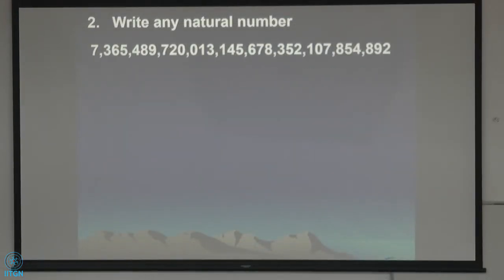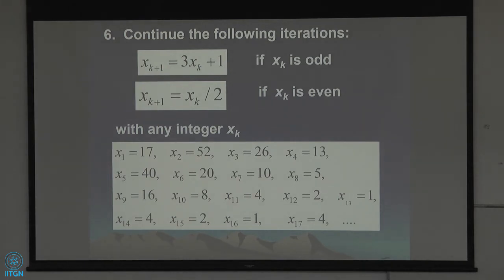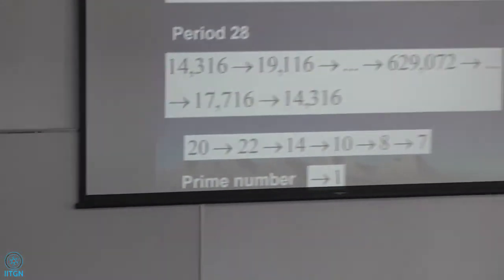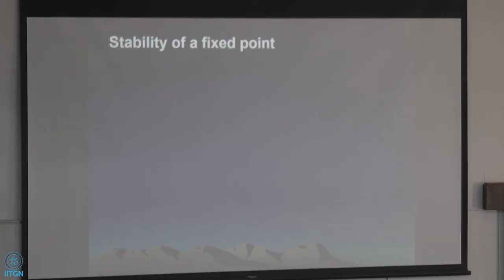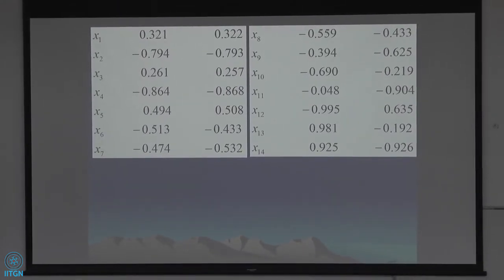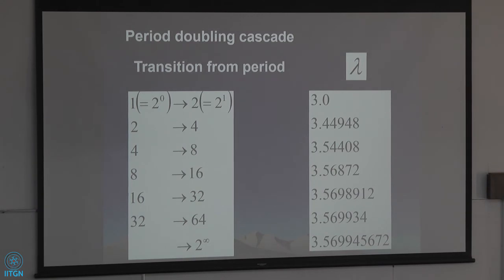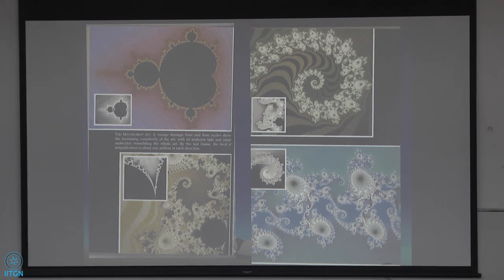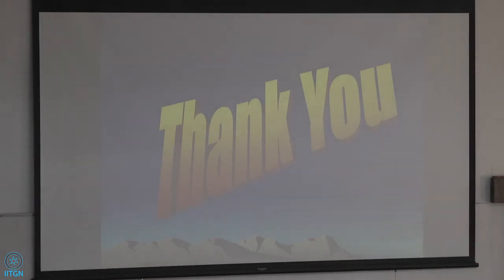Mathemagical Black holes, Chaos & Fractals | Prof. Asok Mallik | 2018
Abstract

If simple arithmetical operations, starting from various integers, are repeated, then sometimes strange behaviours can be observed. For example, iterations can soon be attracted to a particular value, called mathemagical black hole (stable fixed point), independent of the starting values. Sometimes such iterations can be seen to produce a chain of particular values and thus depicting a cyclic or periodic behaviour again independent of the starting value. We will start with some examples of these kinds. For some such iterations, one can also see both type of attractors (or steady-state behaviour), i.e., fixed point and periodic behaviour depending on the starting values.
The set of starting values ending on a particular type of steady-state behaviour constitutes the so called basin of attraction for that particular attractor.

Then we will consider simple iterations carried over a range of continuous real numbers (rather than restricting to integers). Now besides black holes and periodic behaviour, another curious behaviour can be observed. Here the values, though remain bounded, never settle into a pattern, rather these wander around chaotically. When such chaotic behaviour is exhibited, a little change in the initial value gives rise to a large change in the subsequent values. Over the last forty years, this realization has given rise to a new paradigm of science, known as ‘Theory of Chaos’. This new science of chaos has permeated all branches of science, all disciplines of engineering, economics, population biology, meteorology, epidemiology and what not. This intense sensitivity of the iterations to the initial value, known as the ‘butterfly effect’, is at the heart of the reason why long term weather prediction is not possible. The flapping of the wings of a butterfly in Brazil can cause a cyclone in the Bay of Bengal! During this chaotic behaviour, the iterations settle into what is called a ‘strange’ attractor.

Strange attractors are known as borderline fractals which are also produced if iterations are carried over complex numbers. These fractals look self-similar at all scales. The nature is full of such fractals. To name just a few we can talk of cauliflower, the coastline of a country, the borderline of clouds and the snowflake and so on. The boundaries of basins of atractors can also depict fractal behaviour. We know that point, curve, area and volume have, respectively, dimensions zero, one, two and three. Fractals will be shown to have non-integer dimensions.